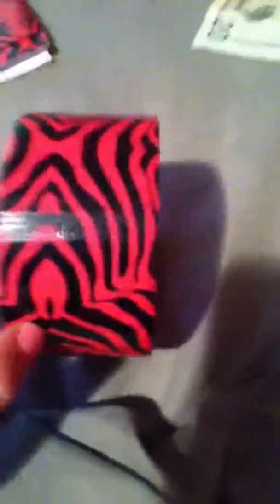Duck tape wallet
Put in the comments if you want one